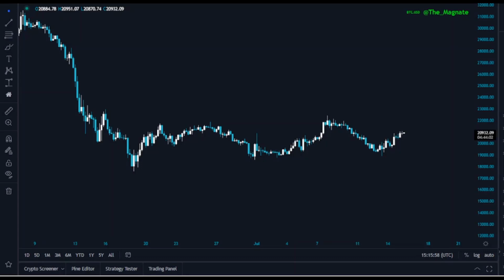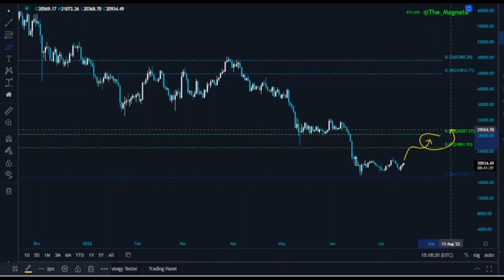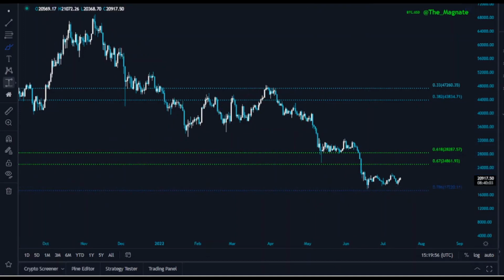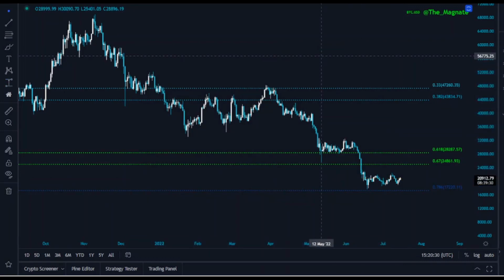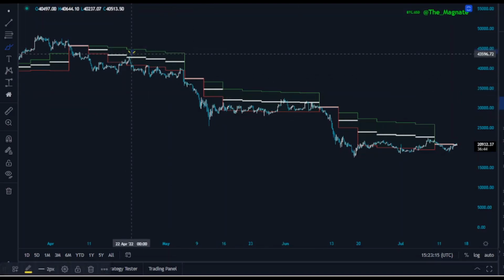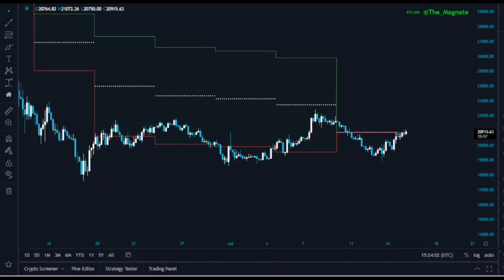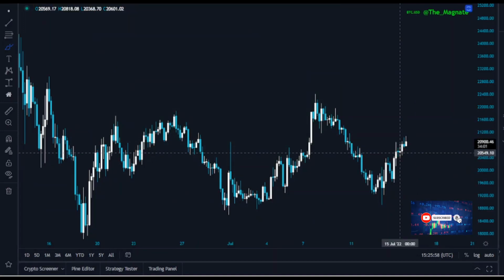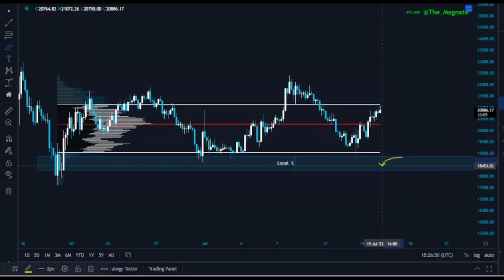🚀 BTC - URGENT: DO NOT GET TRAPPED!!! TIME TO FOLLOW THESE LEVELS!!! 🔥